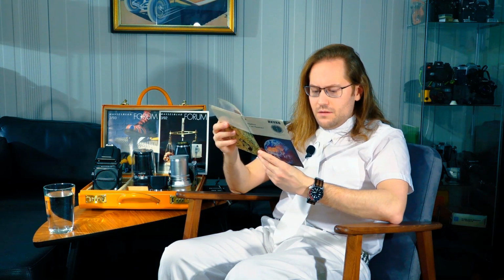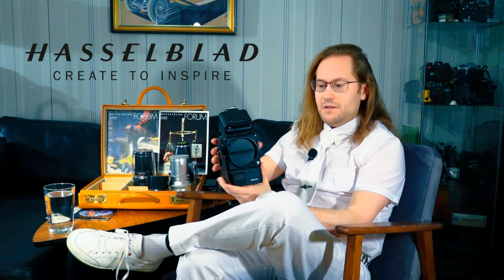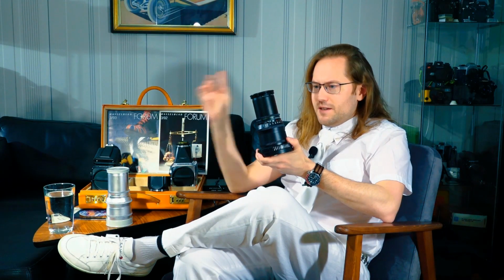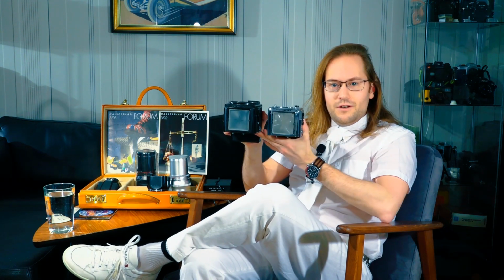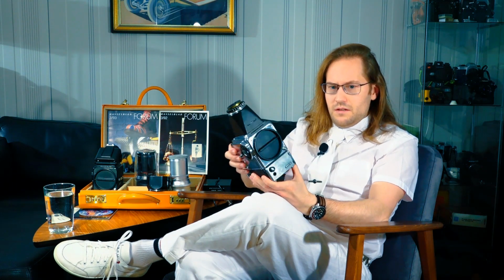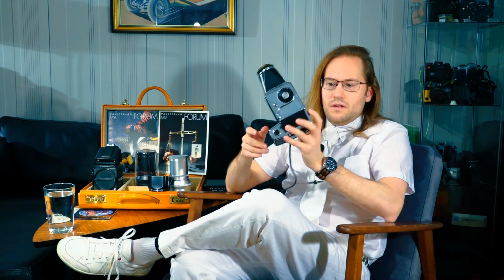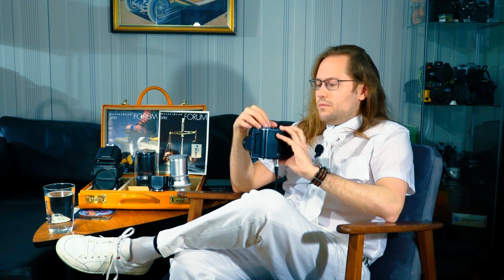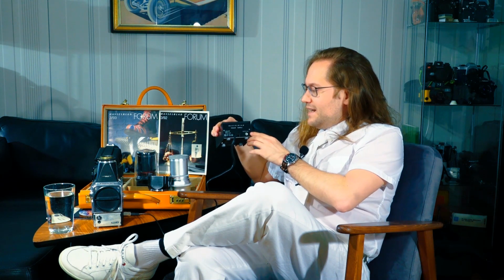Silver Hasselblad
Filmed in Supermarionation - High Speed Explosions!